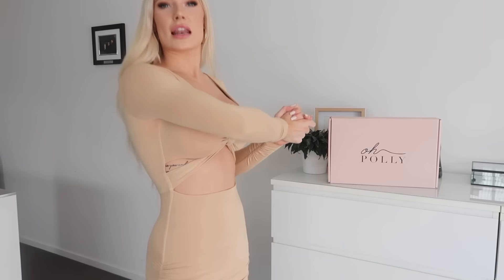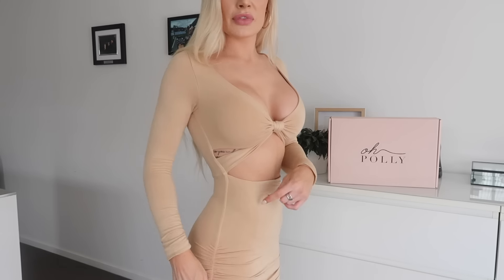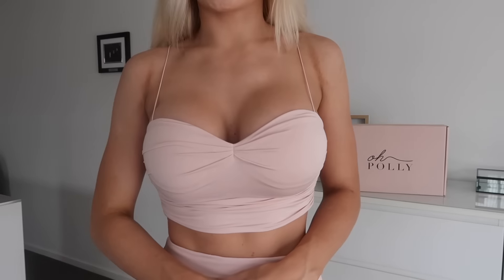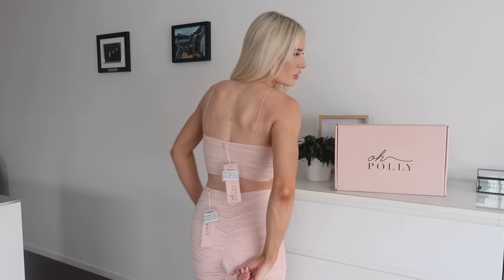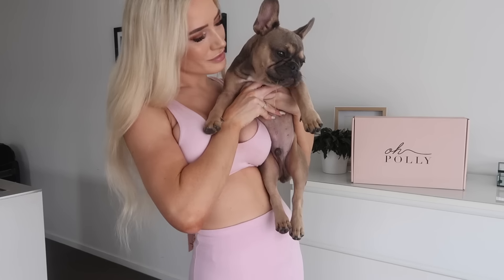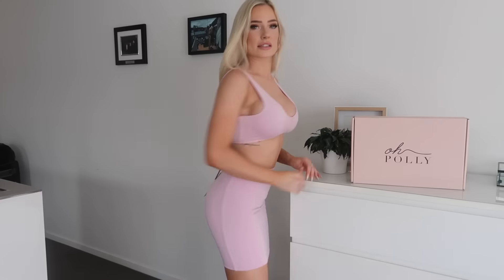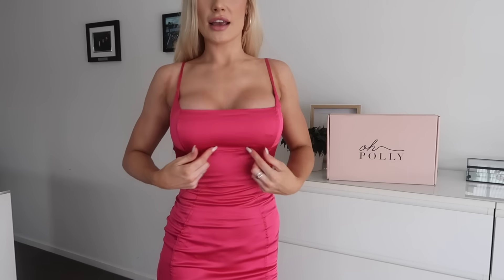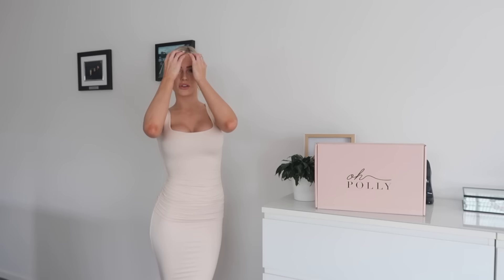OH POLLY TRY ON HAUL // IS IT WORTH THE HYPE?!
Hey guys! Today we have an Oh Polly try on haul, I was so excited to see what their clothes were like and safe to say I was VERY impressed! Love you guys and I will see you again soon! xx

Dresses-

SOCIAL MEDIA!

Equipment used:
-Canon G7X